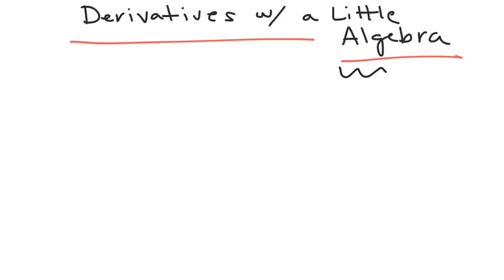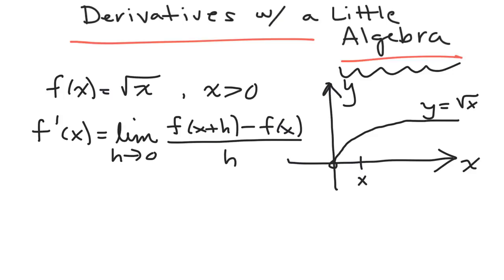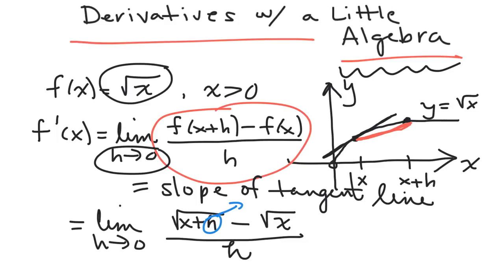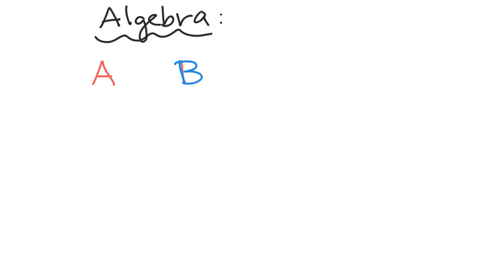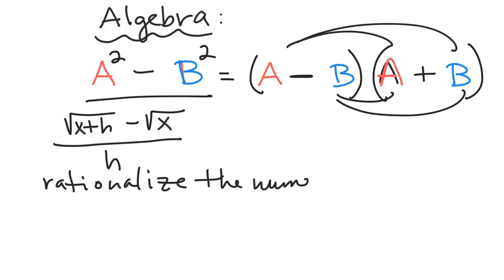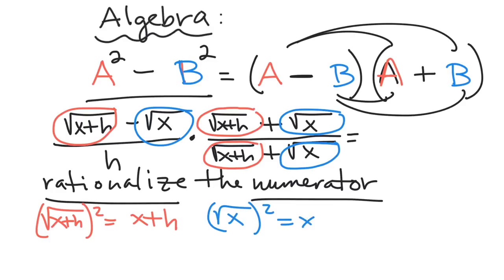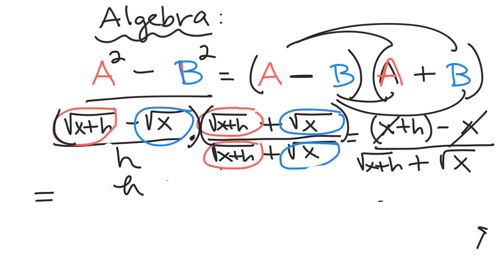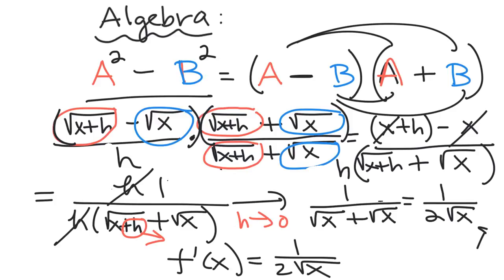m.ComputeDerivativesUsingTheDefinition(SquareRoots).gtw.v0.mp4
M_Derivative_GTW_square_root.mp4